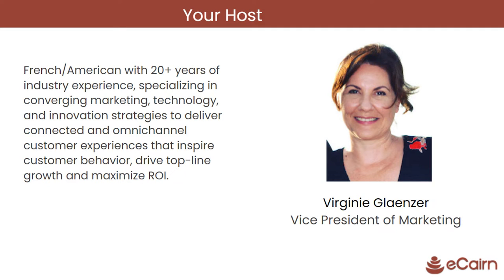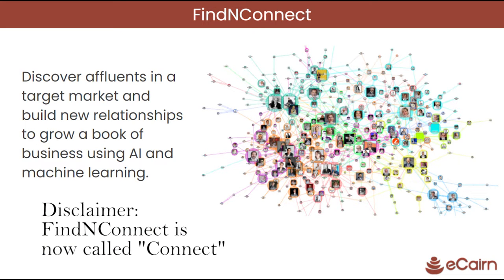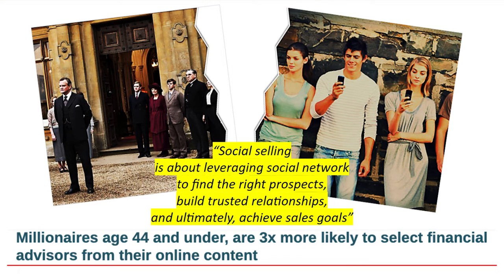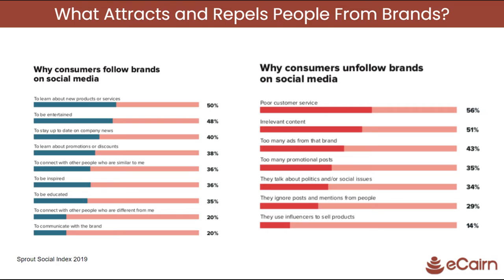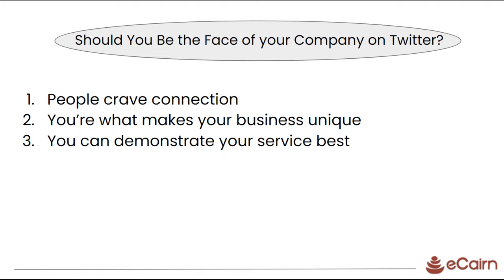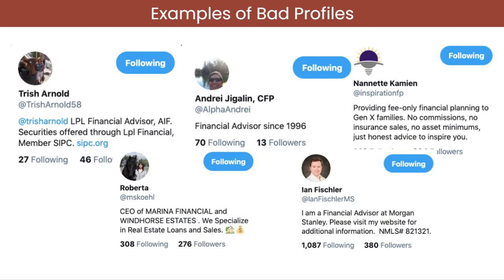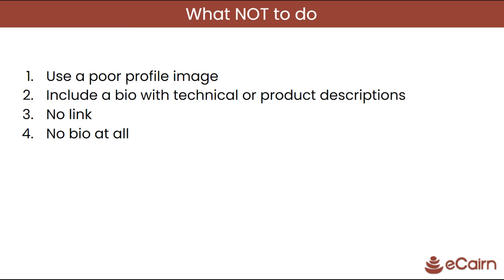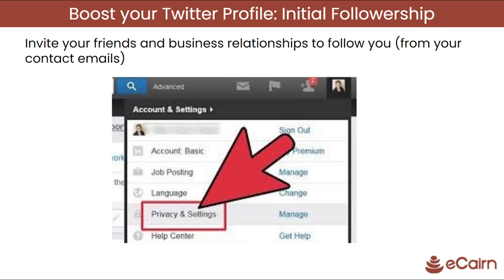How To Build a Great Twitter Profile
How to build a social profile that instills trust